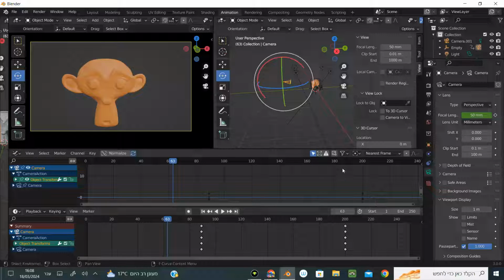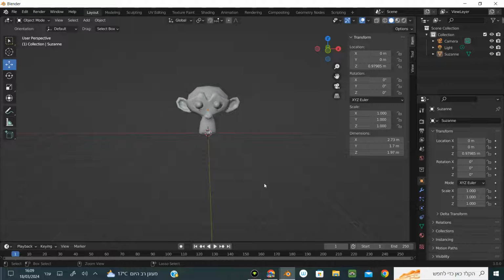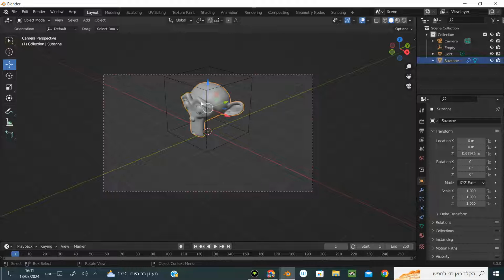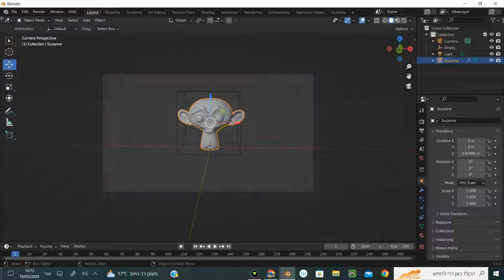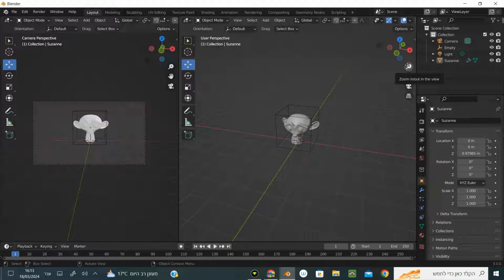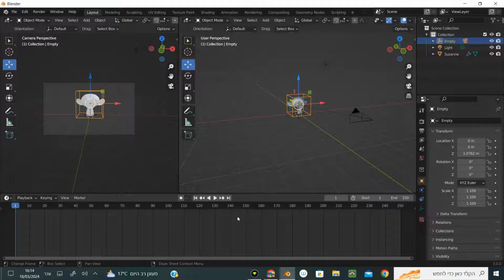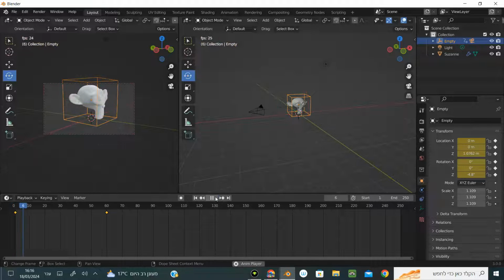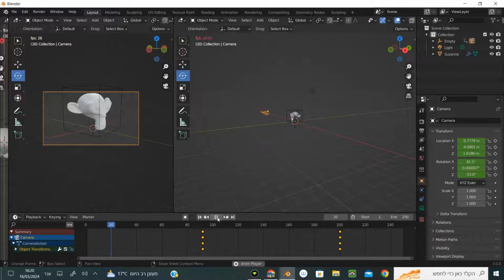Camera animation with empty in blender 3d Tutorial